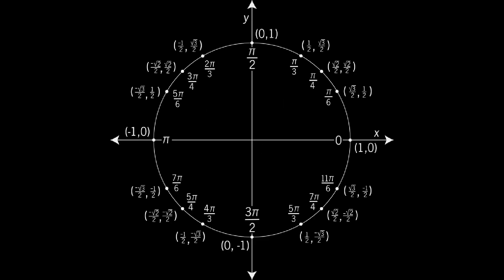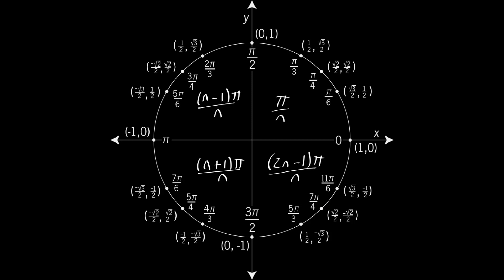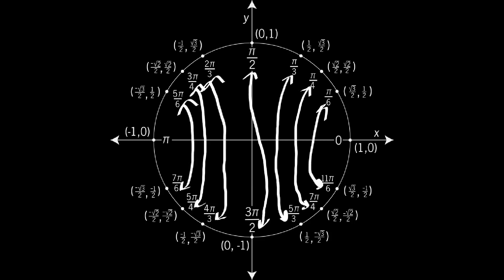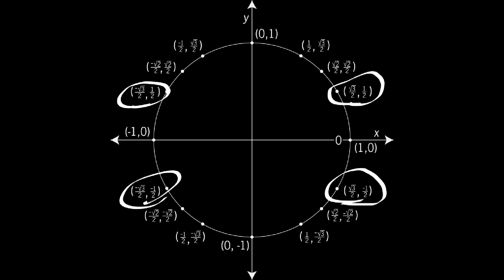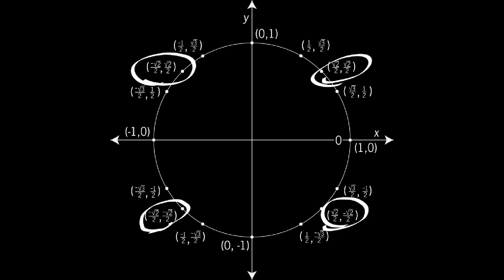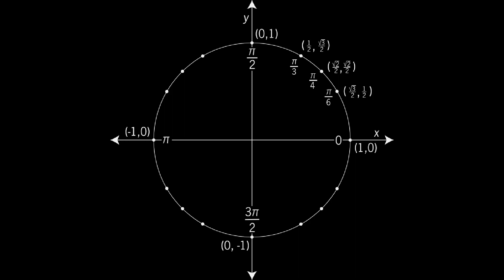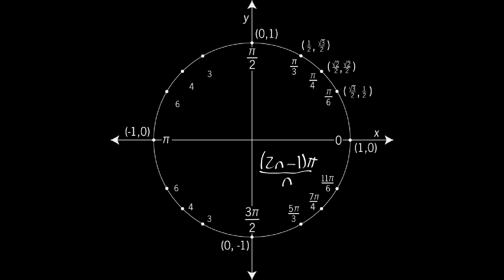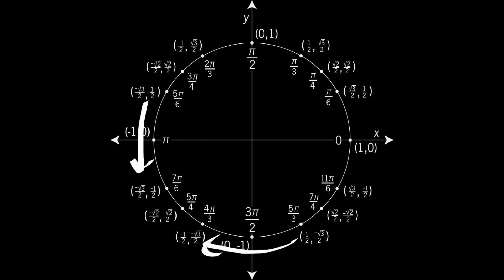Learning the Unit Circle (Quickly)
In this video, I discuss how you can quickly learn the Unit circle if you need to memorize it for an exam or quiz. If you practice this method you can also quickly replay it in your head to recall values in real time.